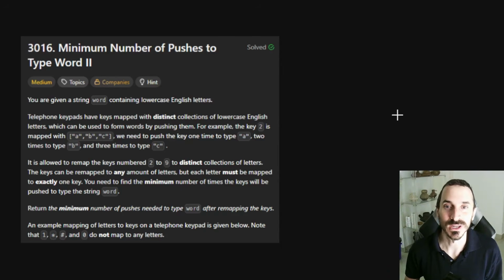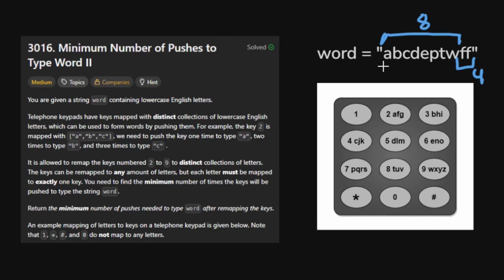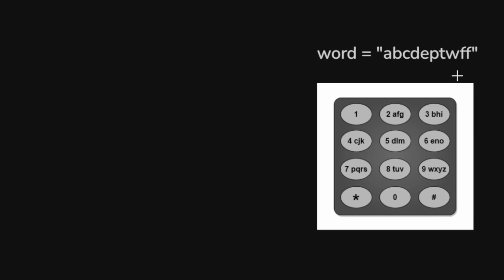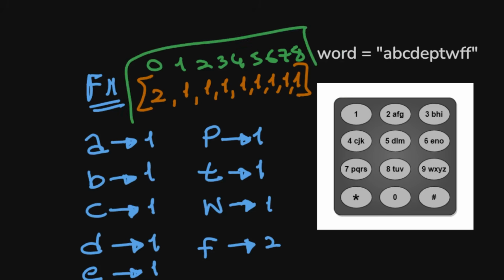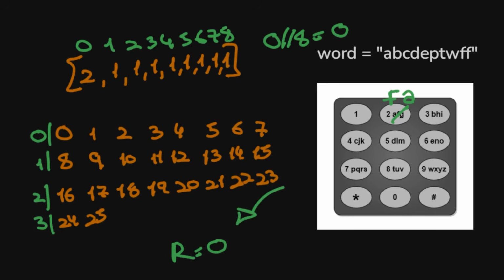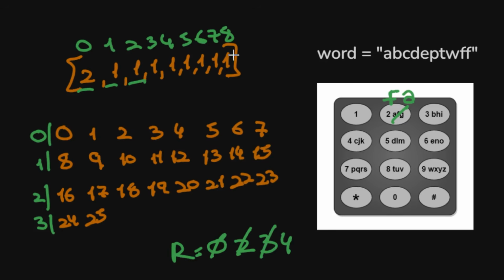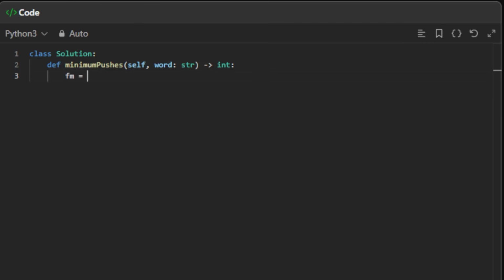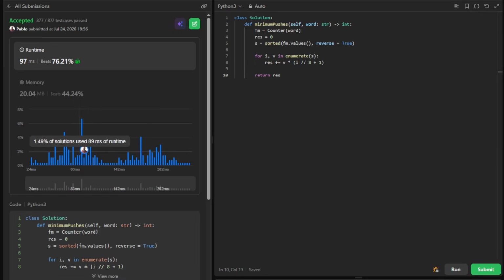Minimum Number of Pushes to Type Word II | LeetCode 3016 - Python